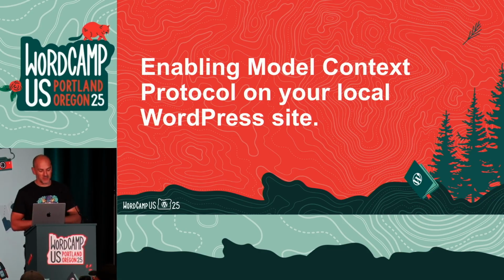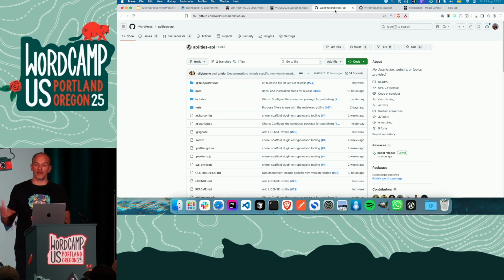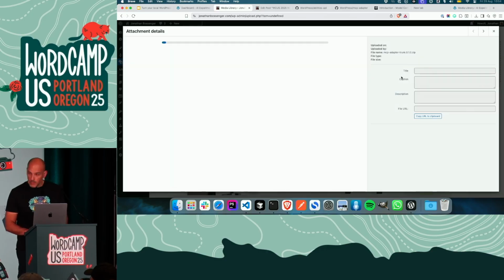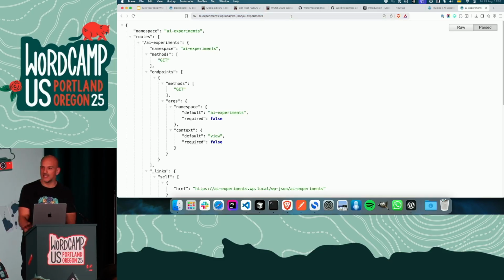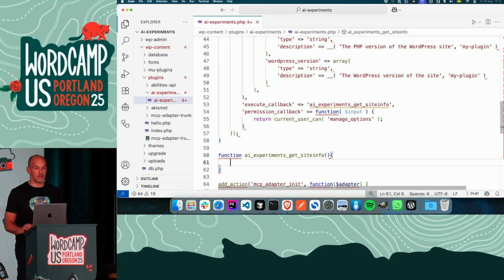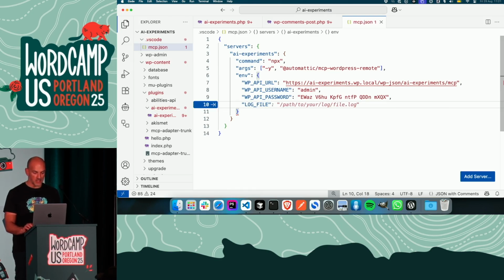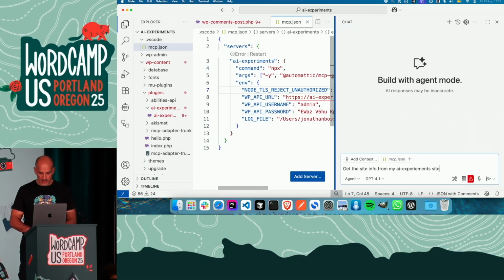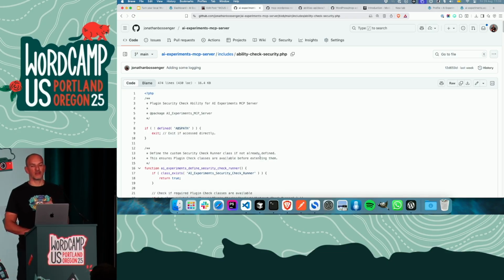Turn Your Local WordPress Install Into Your AI Coding Assistant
Unlock the next frontier of WordPress development by transforming your local WordPress install into your AI coding assistant! In this hands-on workshop, you’ll learn how to connect the dots between WordPress, the Model Context Protocol (MCP), the experimental WordPress Abilities API, and your code editing environment. I’ll guide you through the installation and set up of the different working parts, show you what’s possible with the default tools, and then we’ll build some advanced custom Abilities. To participate in this workshop, you will need the following:  A working computer with Composer and Node.js installed A local WordPress installation An AI-powered code editor with MCP support I’ll be using WordPress Studio and VS Code with GitHub CoPilot on the free tier. You are welcome to use any AI code editor/agentic tool you prefer, as long as it supports MCP. By the end of this workshop, you’ll have a fully operational, AI-augmented local WordPress development environment. You’ll understand how to expose site features to AI to automate all your development tasks, all inside your coding environment. Get ready to build faster, smarter, and with the full power of AI at your fingertips!